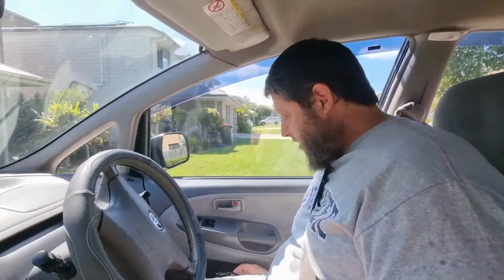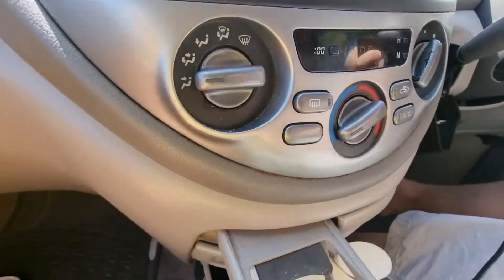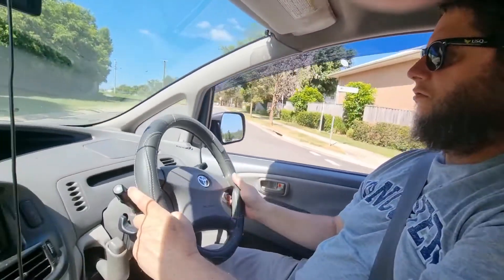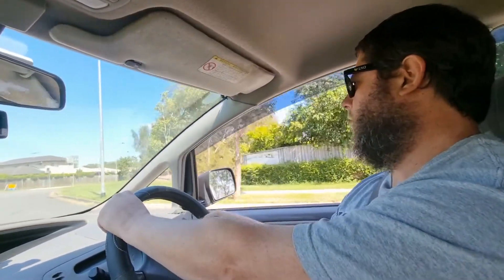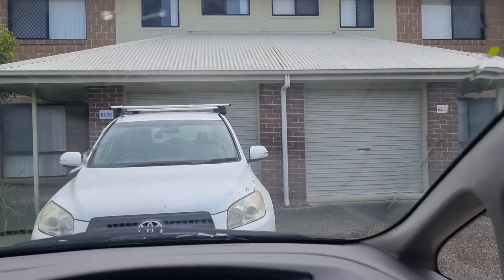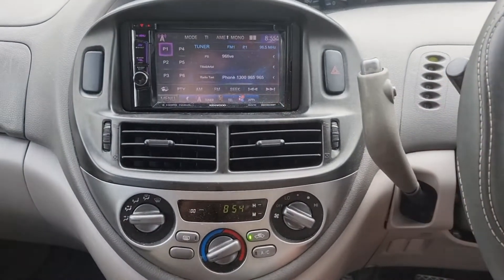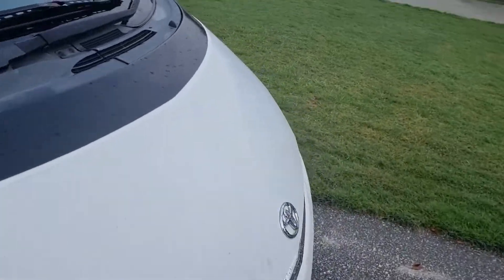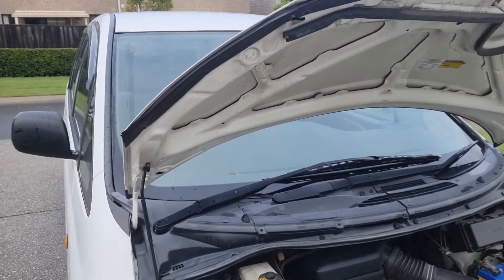Toyota Previa Estima Tarago Air-conditioning Problems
Replacing the Air-conditioning compressor because the clutch not engaging throwing a slip sensor code. 293,740 km.